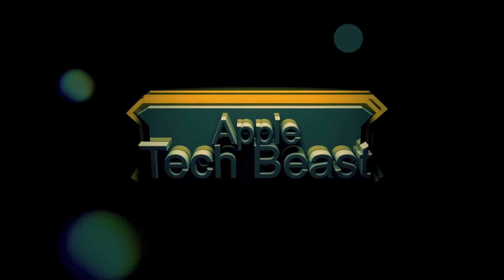ATB Update 006 | New Year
In this video I talk about what you should expect from the channel this year.